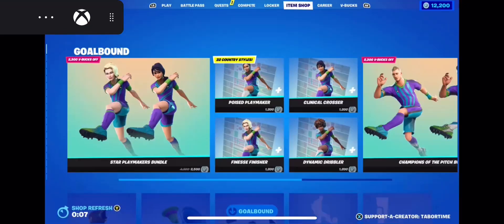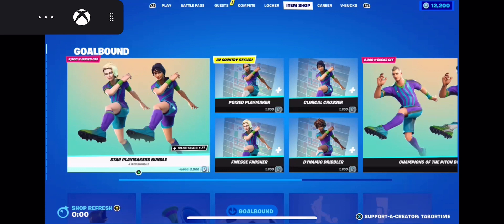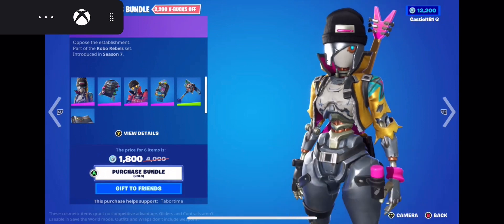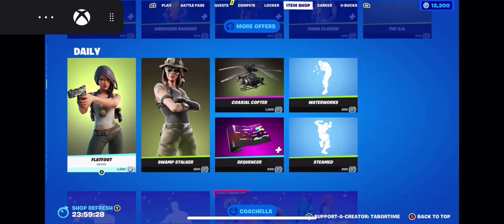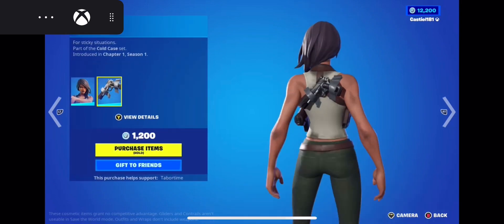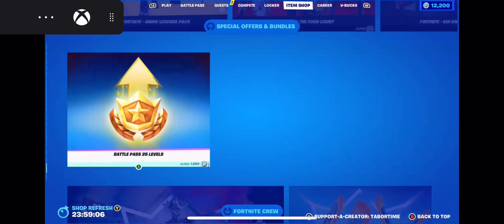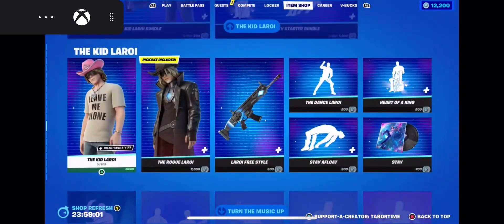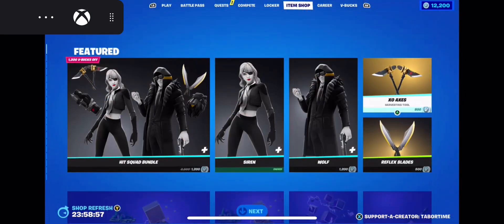Items shop review TABOR HILL LOCKER BUNDLE COMING TOMORROW!!!!!!!!! WOOHOO🎉🥳👏🎊